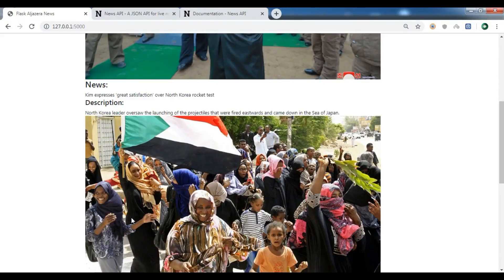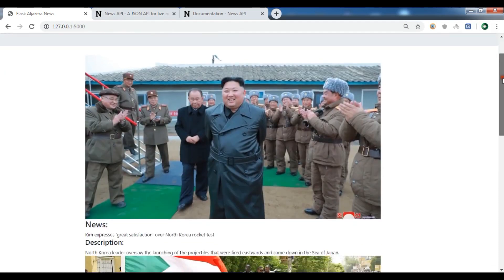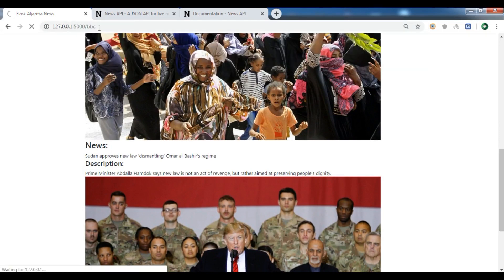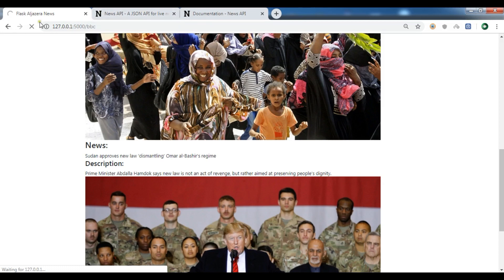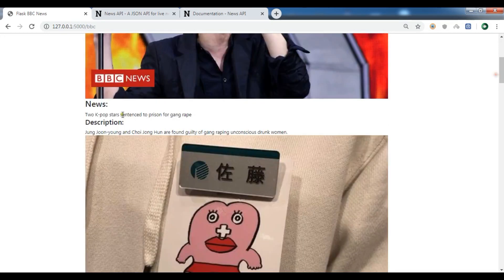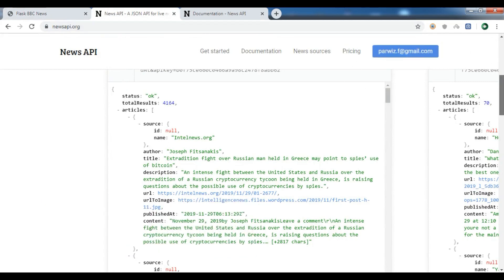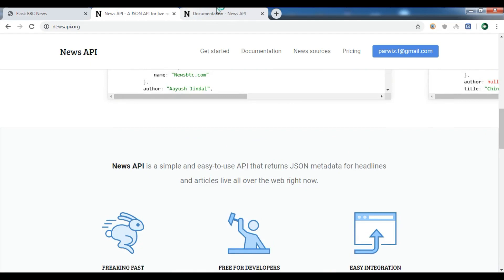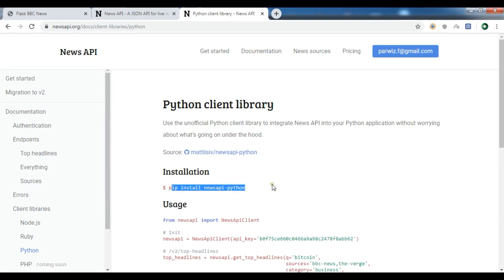Python Flask Create News Web Application With News API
In this Python Flask video i want to show you Create News Web Application using News API. in this video we are going to use News API for fetching the latest news.